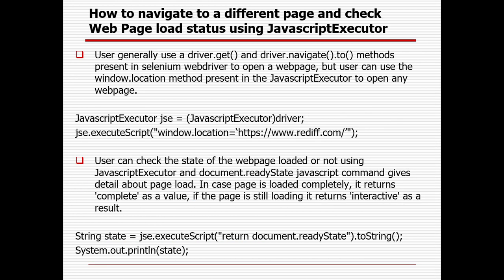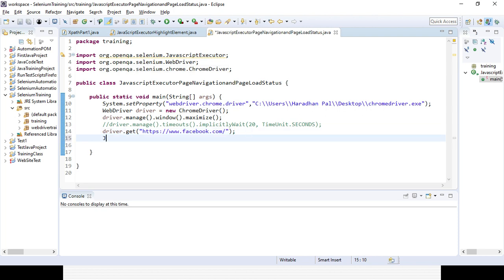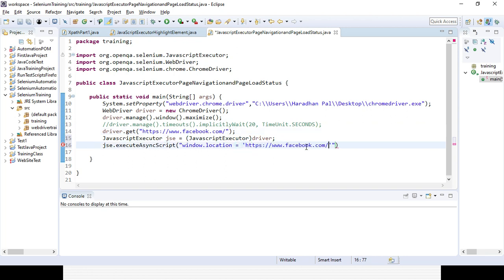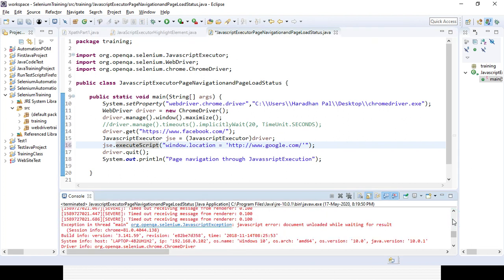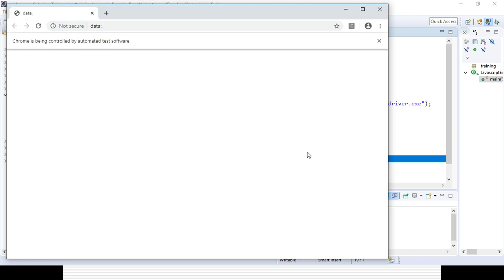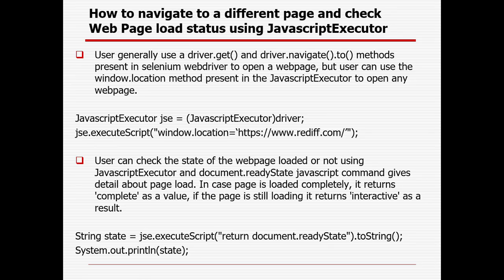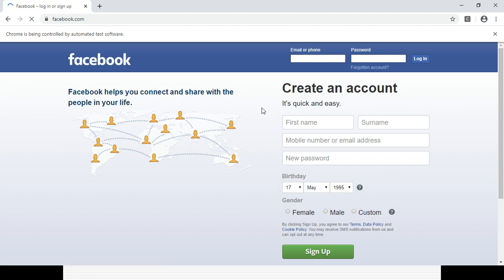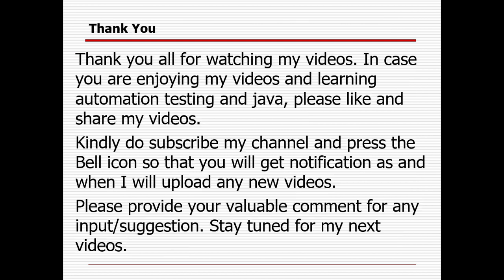Selenium WebDriver Session 29 - How to navigate to a different page and check Web Page load status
How to navigate to a different web page and check Web Page load status using JavascriptExecutor in Selenium WebDriver - Selenium WebDriver Training Session 29 by Haradhan Pal

Selenium,
Automation,
testing,
java,
Java,
webdriver,
selenium interview questions,
selenium framework,
selenium tutorial,
java tutorial,
Haradhan Pal,
haradhan pal,
Haradhan Automation Library,
haradhan automation library,
haradhan,
java basics,
java basics concepts,
java advanced,
automation testing,
automation testing selenium,
selenium,
automation,
automation testing,
Eclipse,
automation framework,
eclipse,
chrome driver,
Chrome Driver,
IE Driver,
GeckoDriver,
gecko driver,
ie driver,
object,
class,
Object,
Class,
Testing,
WebDriver,
selenium webdriver,
selenium testing,
haradhan automation,
automation library,
JavascriptExecutor,
Java Script Executor,
window.location,
document.readyState,
readyState,